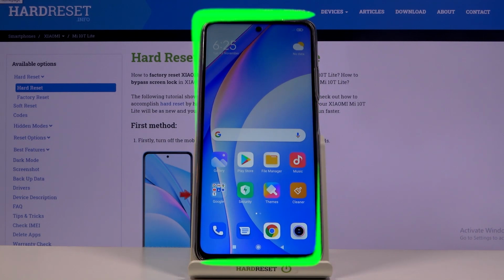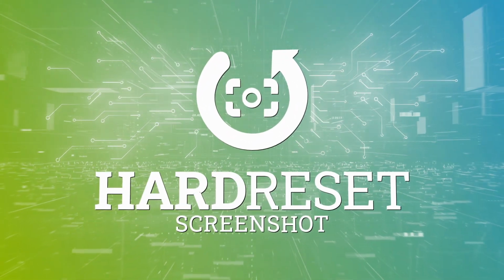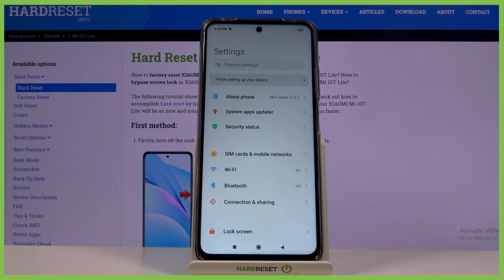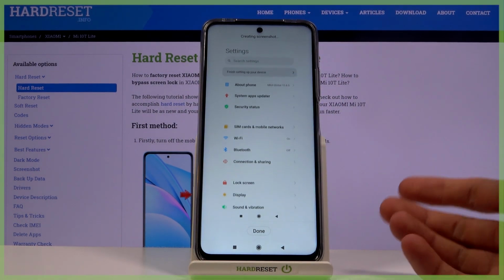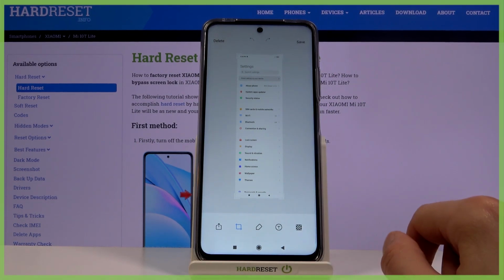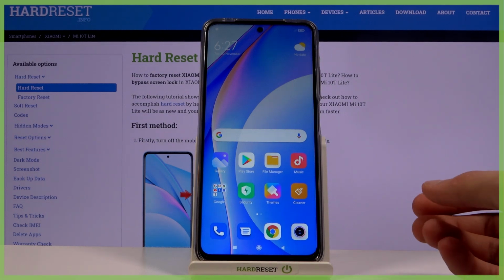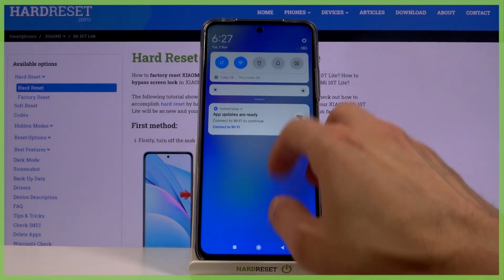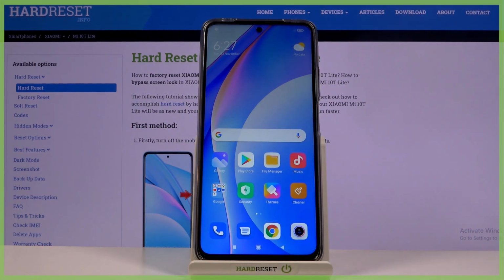XIAOMI Mi 10 lite 5G – How to Take a Screenshot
Learn how to take a screenshot on your XIAOMI Mi 10 lite 5G quickly and easily. In this video, we show you step-by-step how to capture your screen using the power and volume down buttons, as well as the built-in screenshot toggle. You’ll also discover how to take scrollable screenshots for long pages, crop your images, and find your saved screenshots in the photo gallery. Whether you want to save important information, share content, or keep a record of your screen, this guide will help you master all the screenshot options on your XIAOMI Mi 10 lite 5G. Perfect for new users and anyone looking to get the most out of their Xiaomi device.

How to take a screenshot on XIAOMI Mi 10 lite 5G?
How to capture a scrollable screenshot on XIAOMI Mi 10 lite 5G?
Where are screenshots saved on XIAOMI Mi 10 lite 5G?

0:00 Introduction
0:07 Open the content to capture
0:15 Use Power + Volume Down buttons
0:35 Overview of screenshot options
0:49 Taking a scrollable screenshot
1:16 Cropping and saving the screenshot
1:38 Using the screenshot toggle
1:53 Where to find your screenshots
2:14 Outro